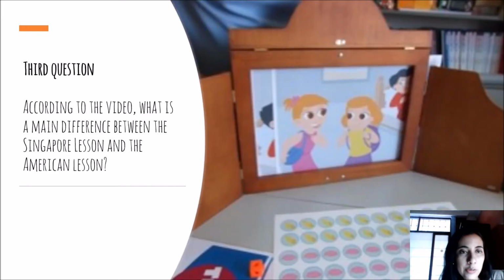Task 1 Introduction to the Didactics of Mathematics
c) Recording a video presenting the five answers given to the questions.